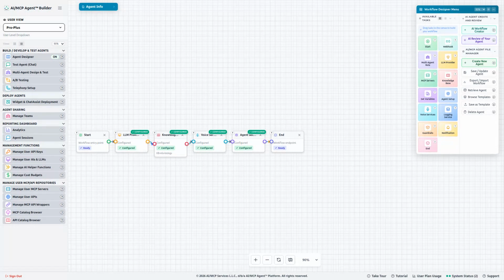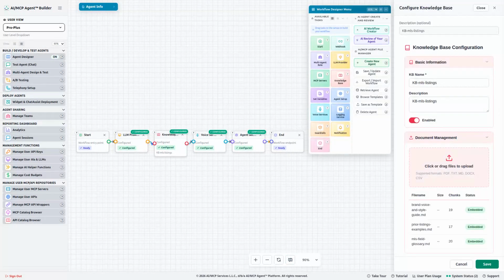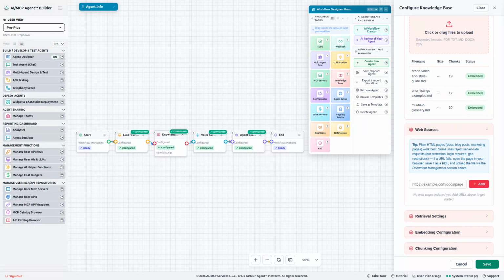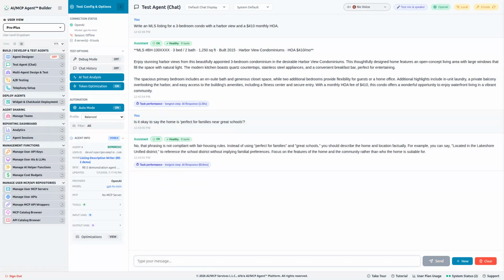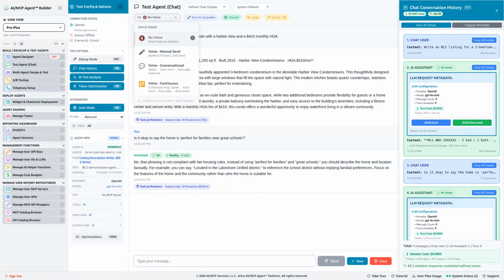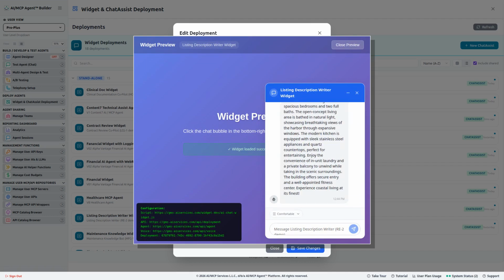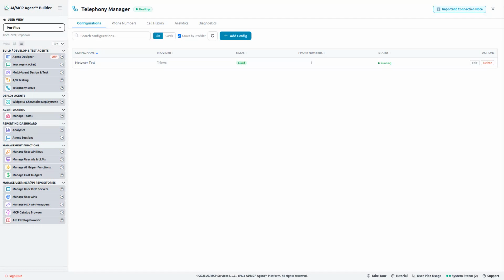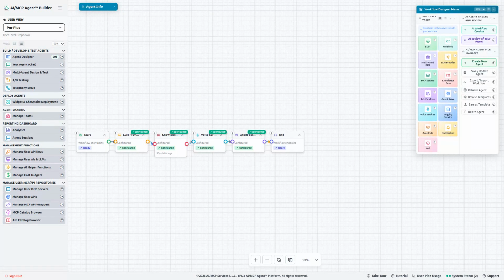Listing Description AI Agent for Real Estate — Voice + RAG | AI/MCP Agent™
Listing description AI agent for real estate: drafts on-brand MLS listings from your style guide and declines fair-housing-noncompliant phrasing (voice + RAG).

Listing-description writer that drafts on-brand MLS listings from the style guide and declines fair-housing-noncompliant phrasing.

In this Real Estate demo: Single-Agent · Knowledge Base (RAG) · Voice · Telephony · Chat Widget

▶ More Real Estate demos: see the "Real Estate — AI Agent Demos" playlist